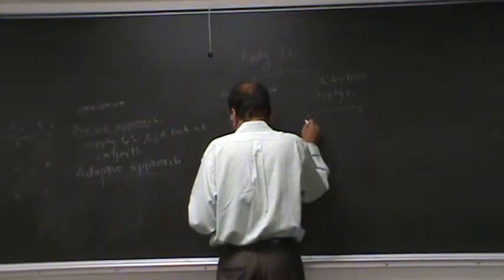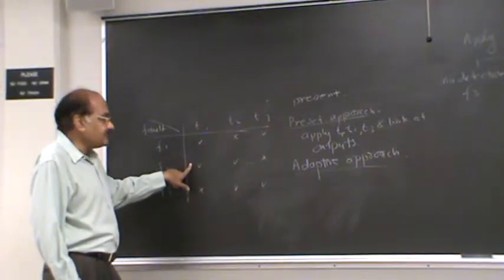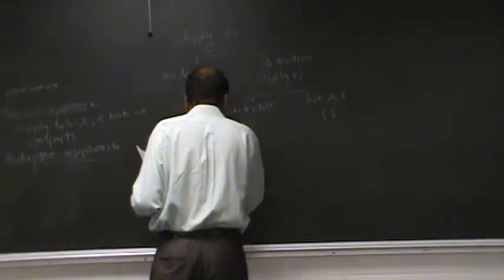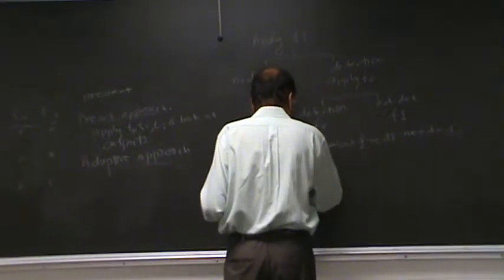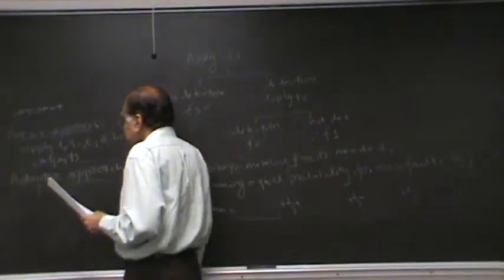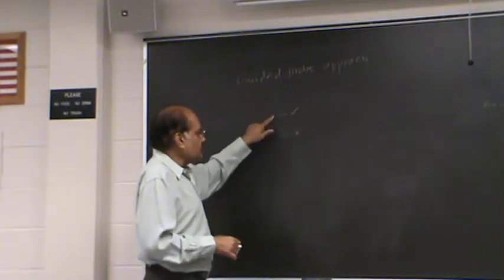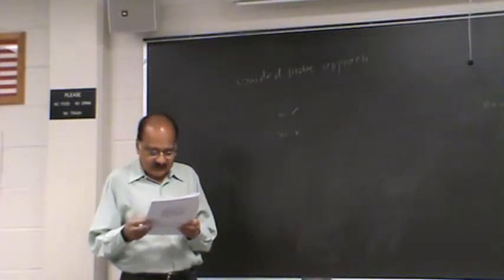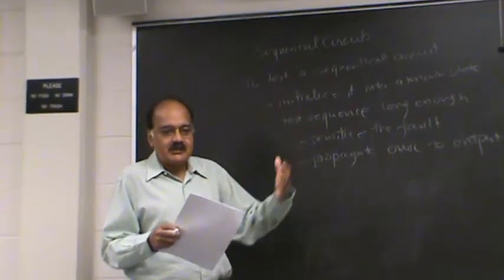20100916 CS530 Lecture 08 (3/5) : Test coverage